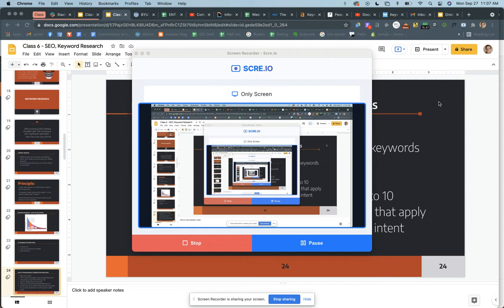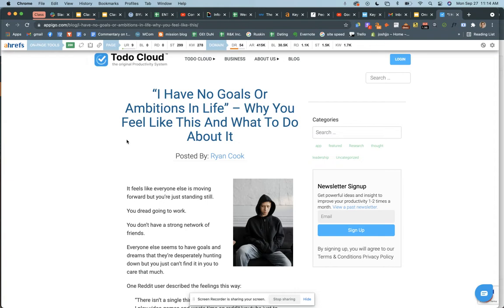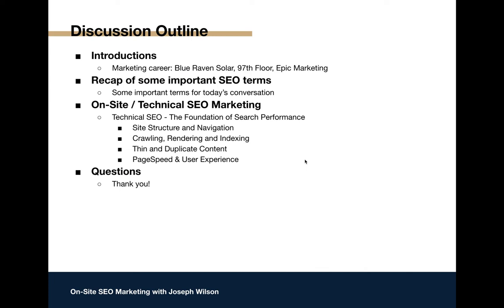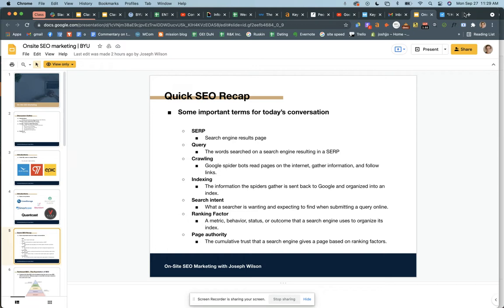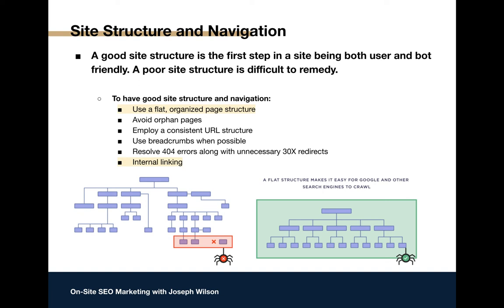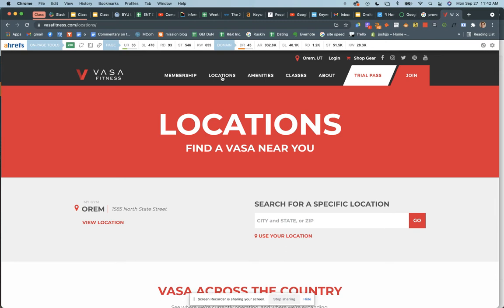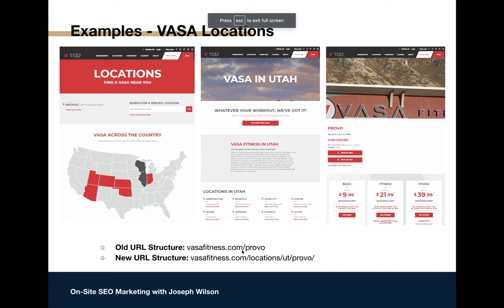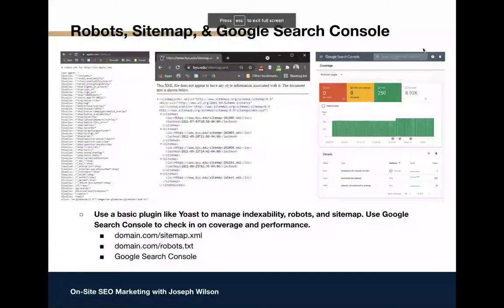SEO Keyword Research + Guest Lecture With Joseph Wilson